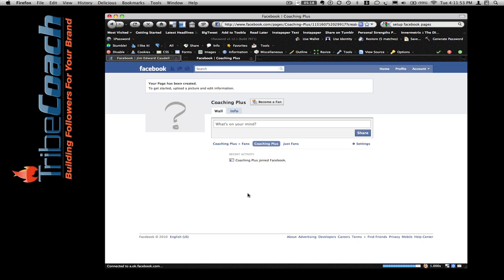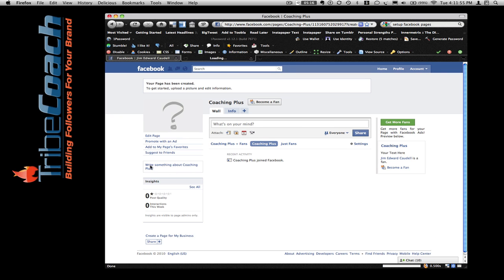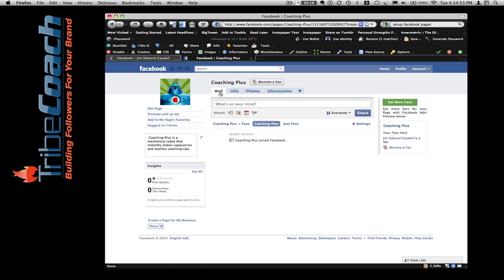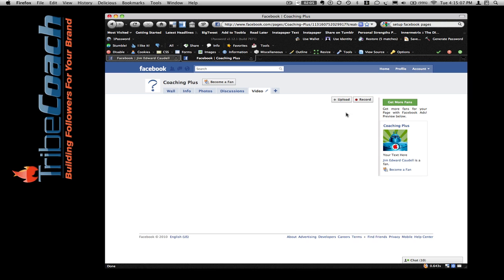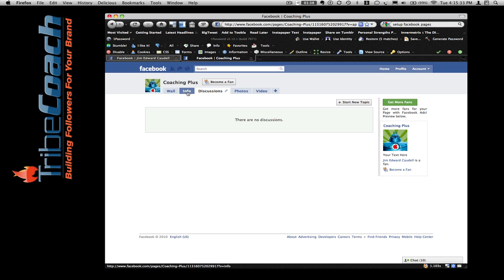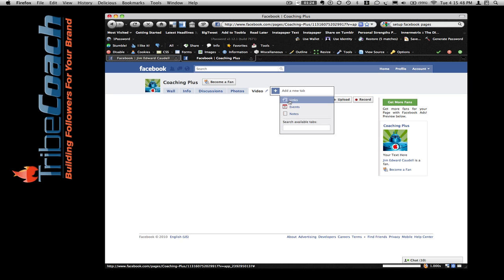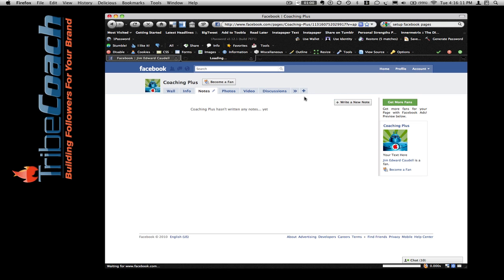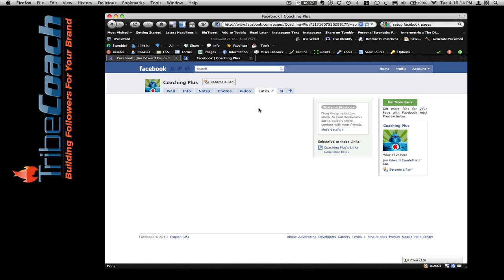How to get more coaching clients using Facebook-Part One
Video explains how to maximize the effectiveness of Facebook to get more coaching and consulting clients for your business.